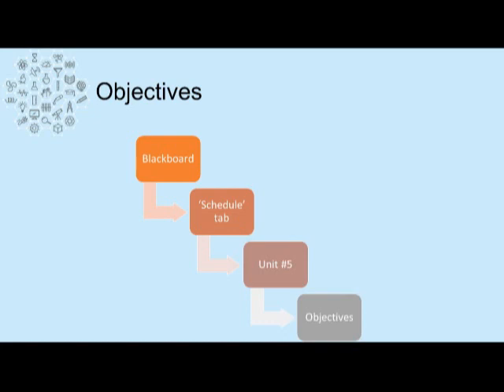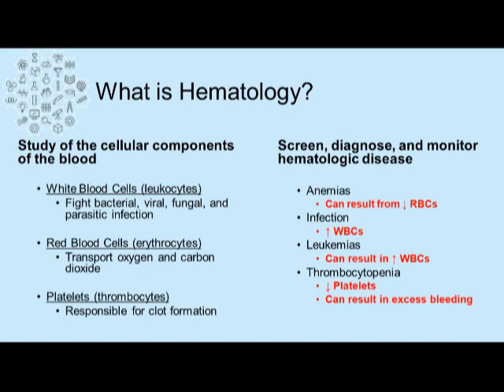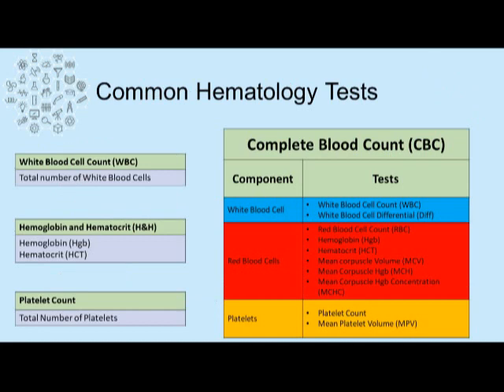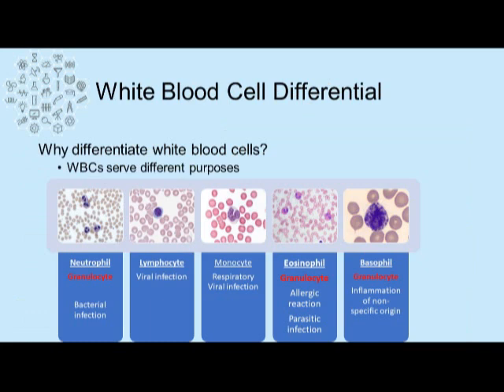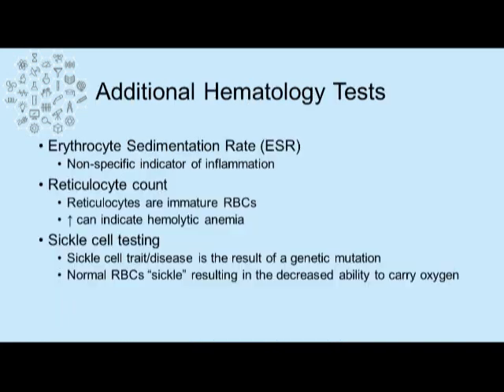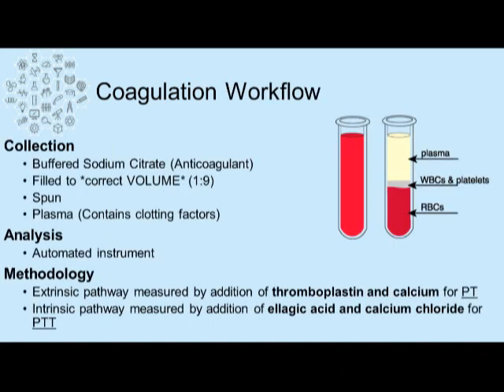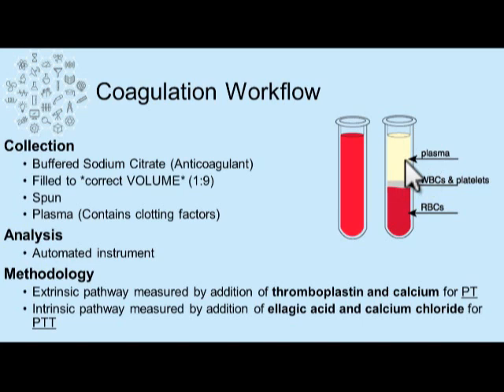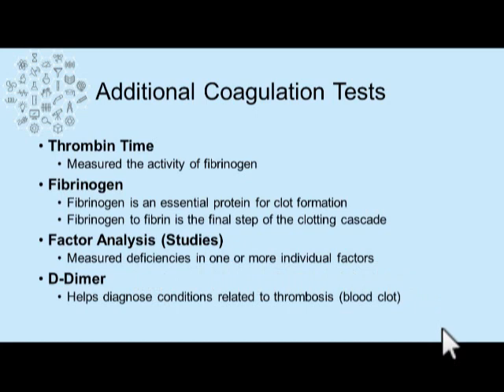Unit 5b: Clinical Laboratory Testing - Hematology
Clinical Laboratory Testing: Hematology